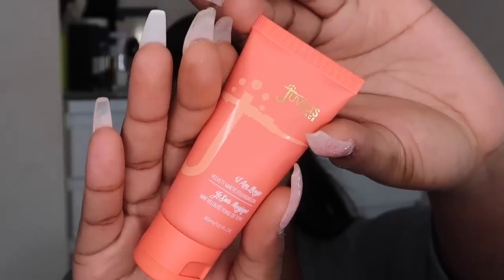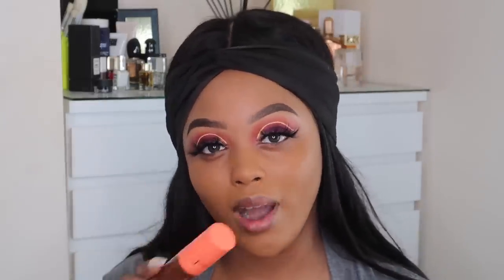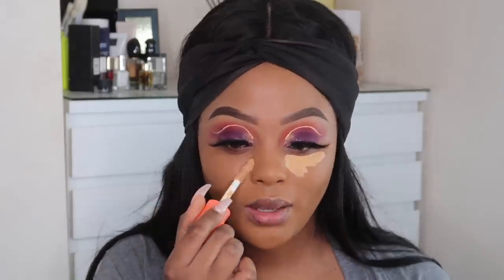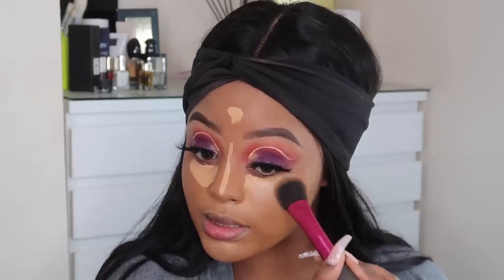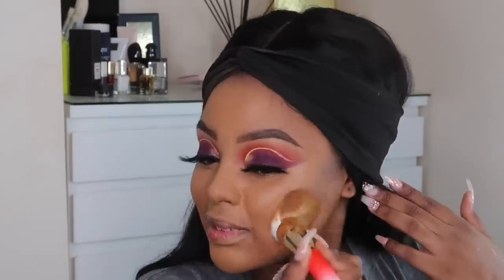$20 FULL COVERAGE MATTE FOUNDATION! JUVIA'S PLACE FOUNDATION AND CONCEALER